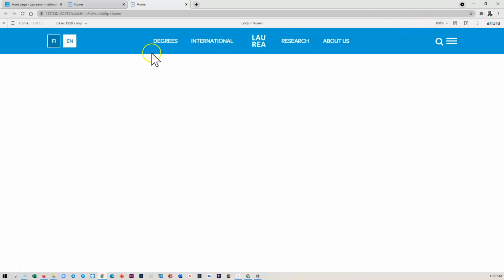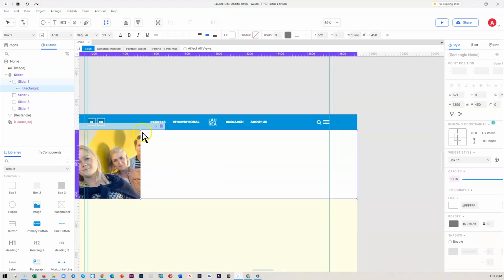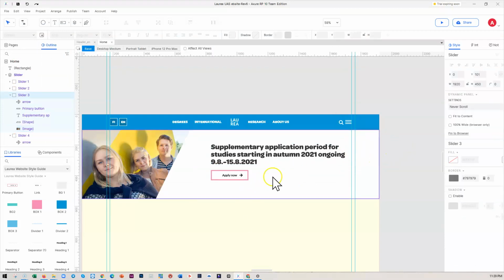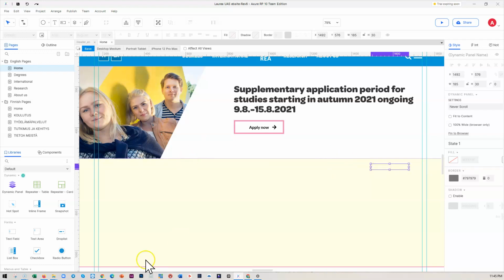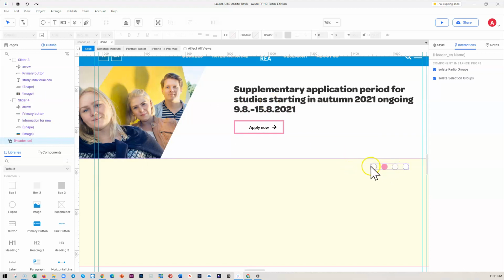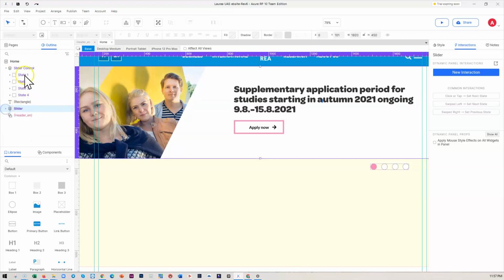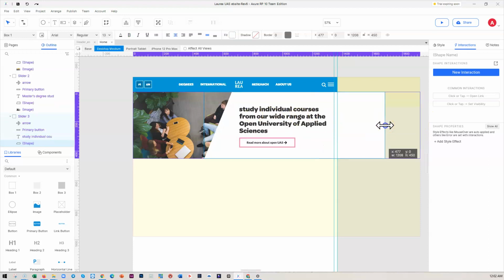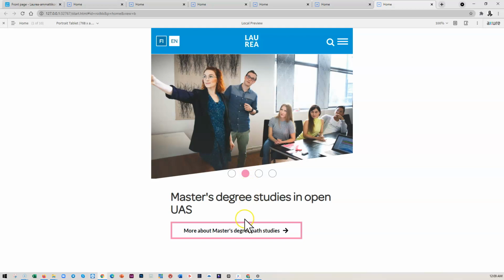Episode 12: Creating the carousel_Laurea UAS website